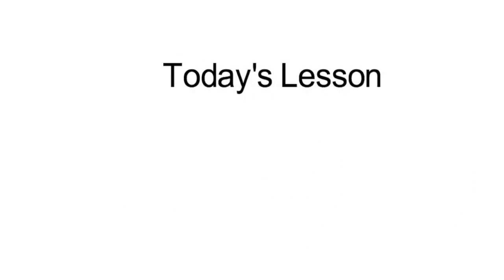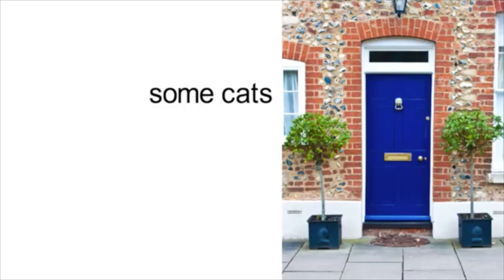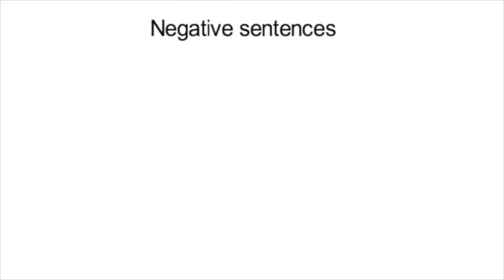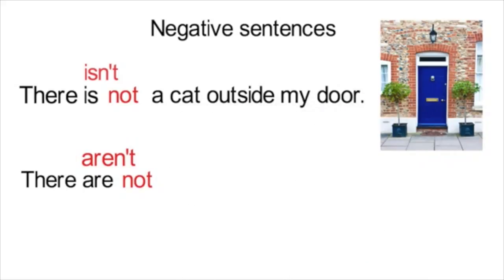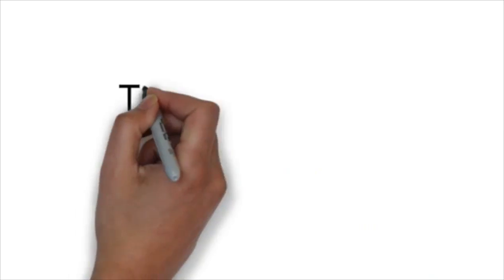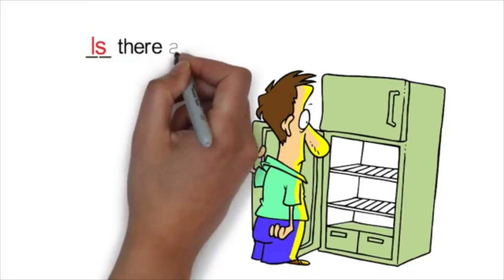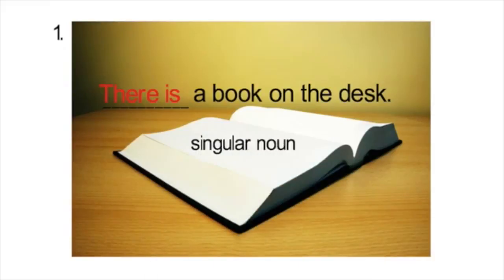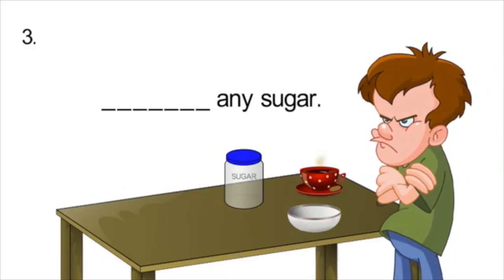VABP There Is and There Are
This video is about VABP there is and there are